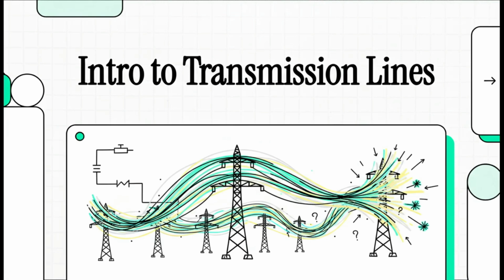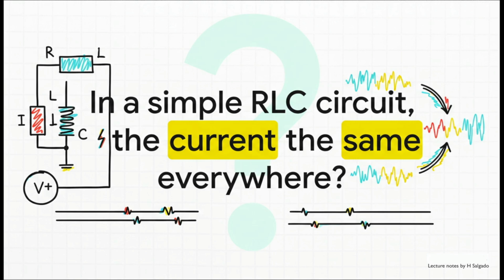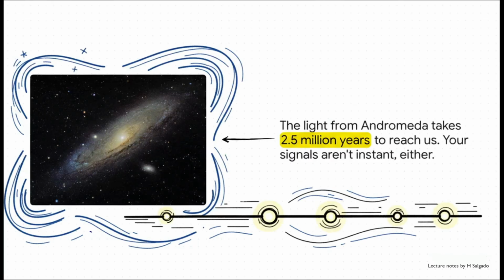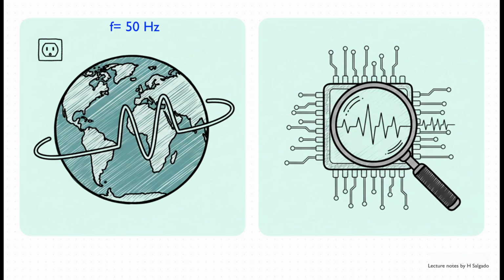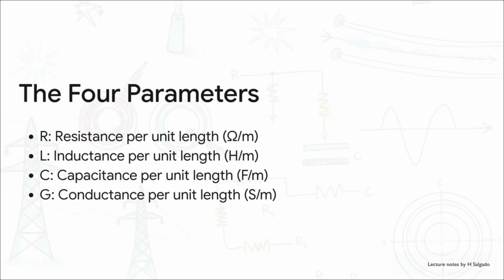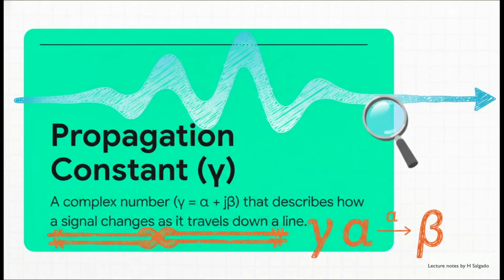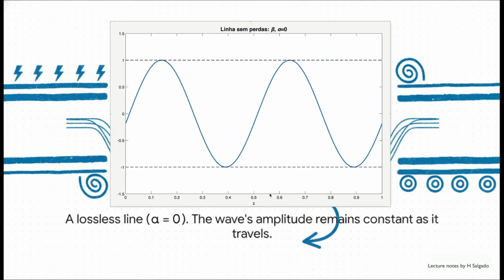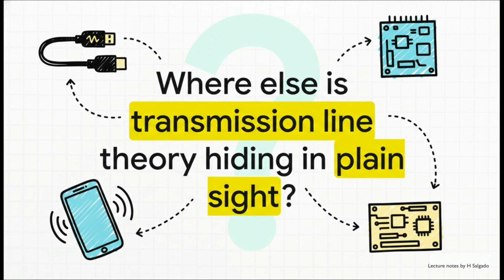When Circuits Stop Working: The Secret of Transmission Lines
00:00 - Introduction
00:41 - When circuits break down
01:38 - The wavelength problem
03:06 - A new way of seeing
04:57 - Ideal lines, real world
06:08 - Where can we find TL theory?